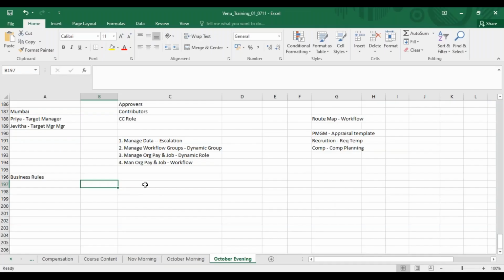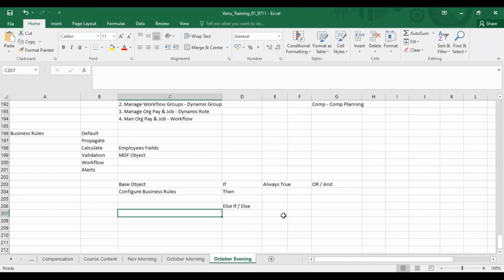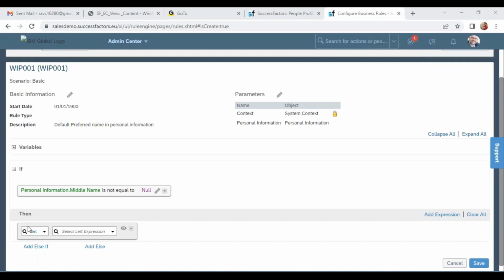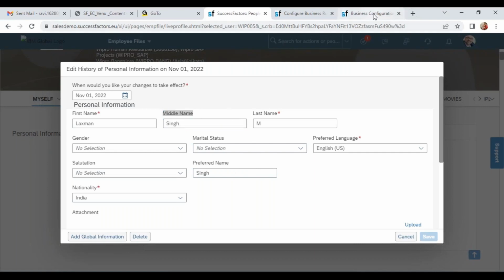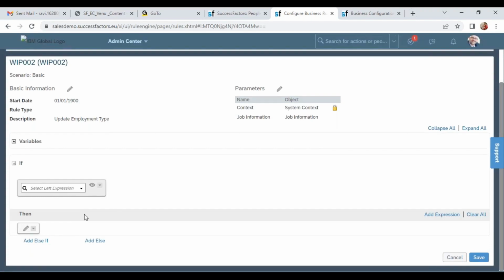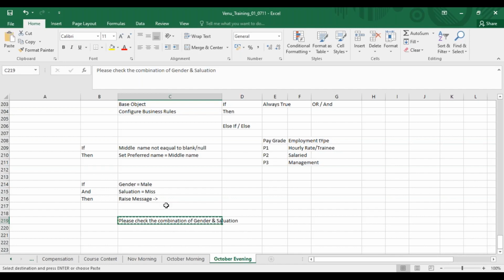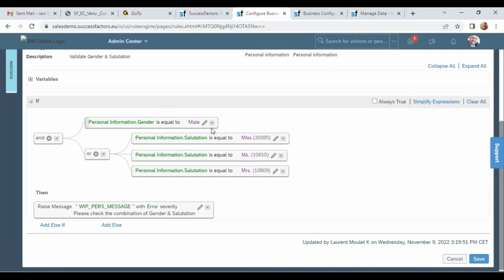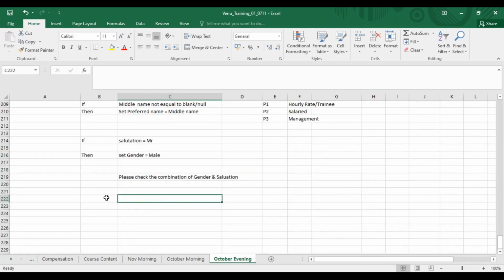SAP SuccessFactors Employee Central 2H2023 Class 19